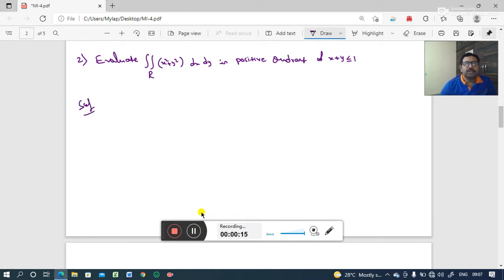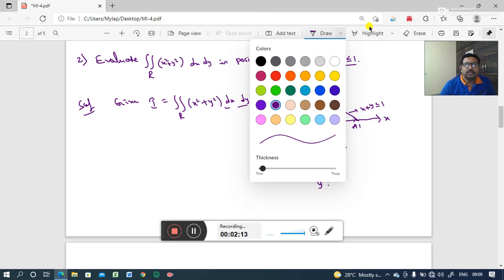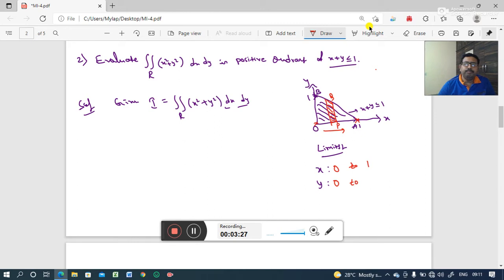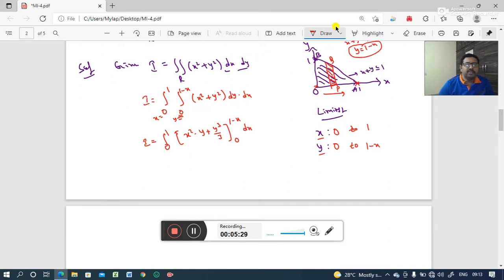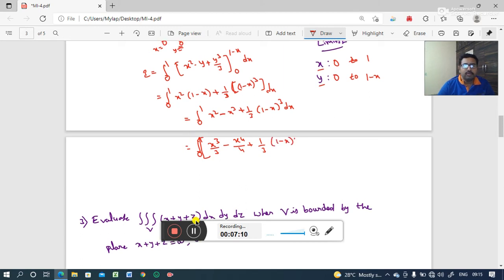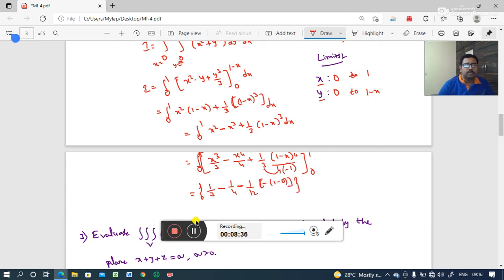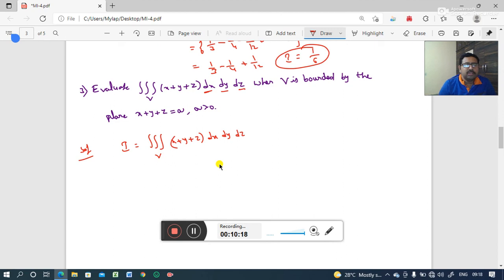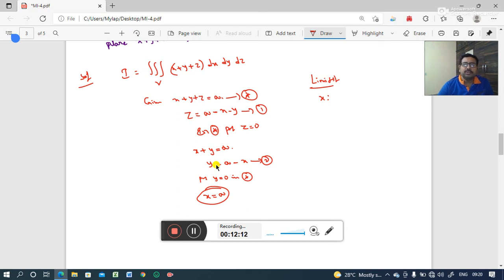Multiple Integrals 6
Evaluation of double and triple integrals. [when limits are not given directly]